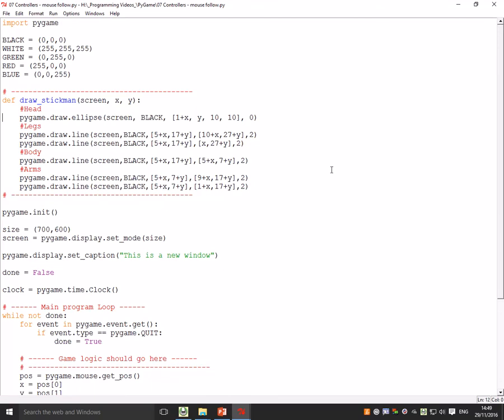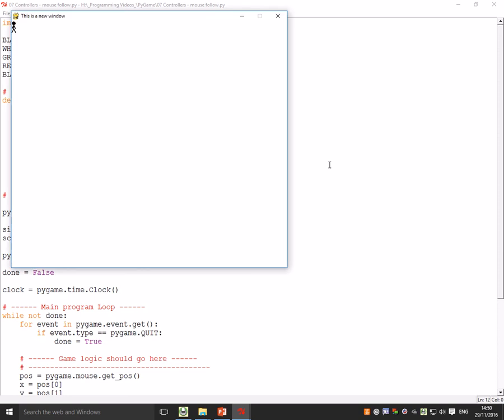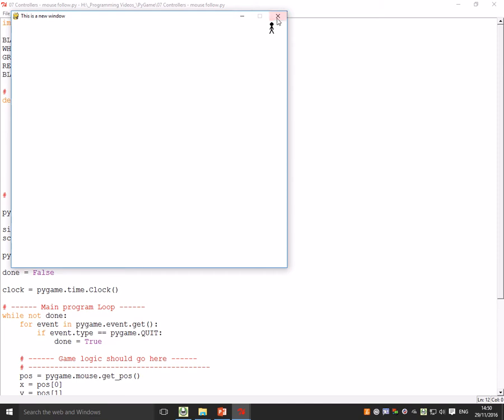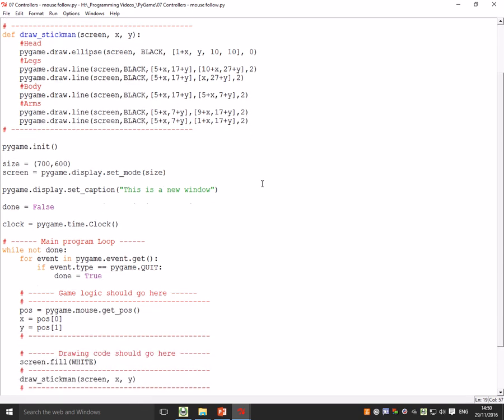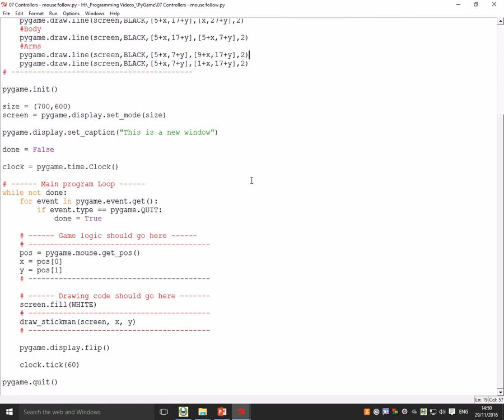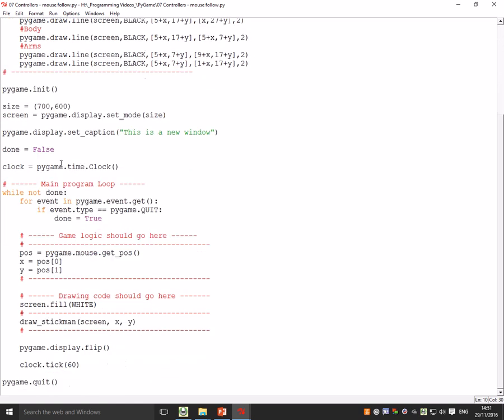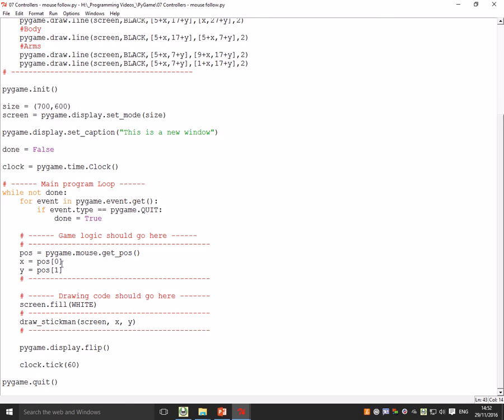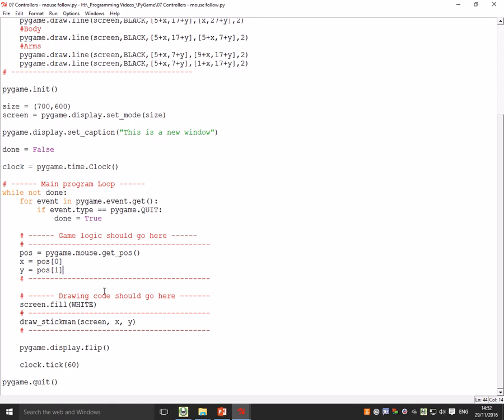Pygame 08 - Mouse Controller